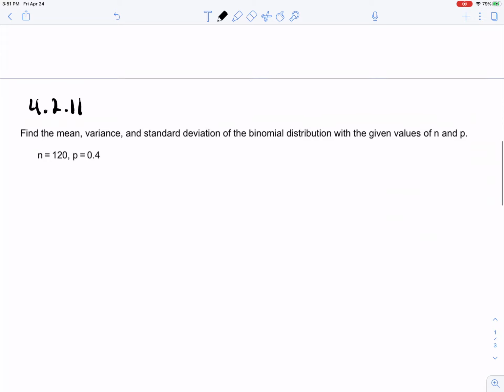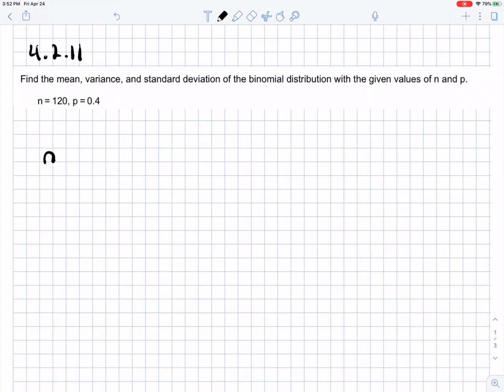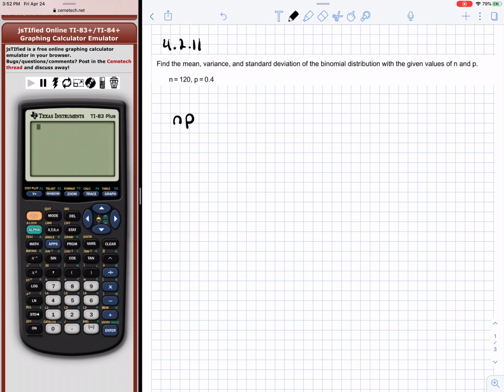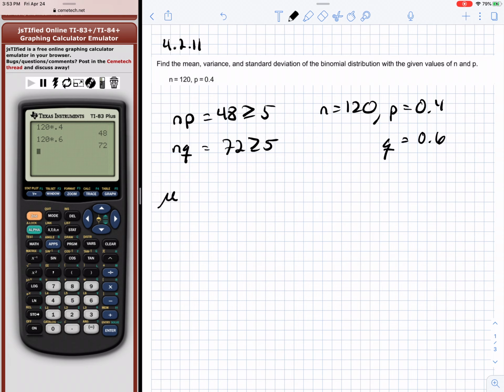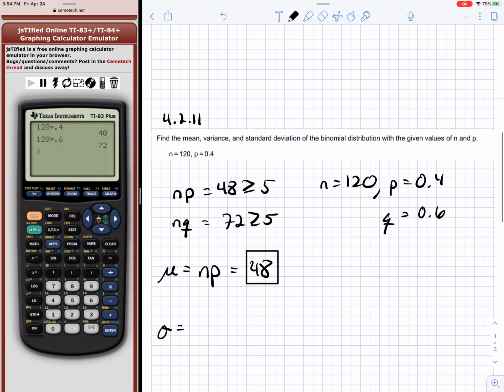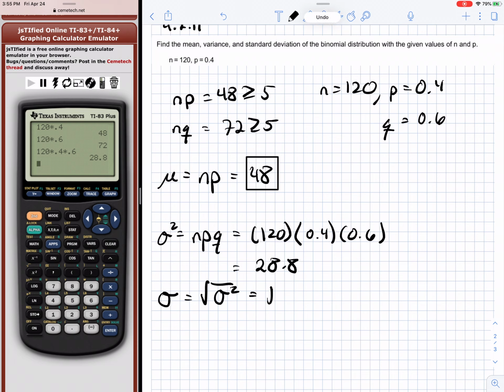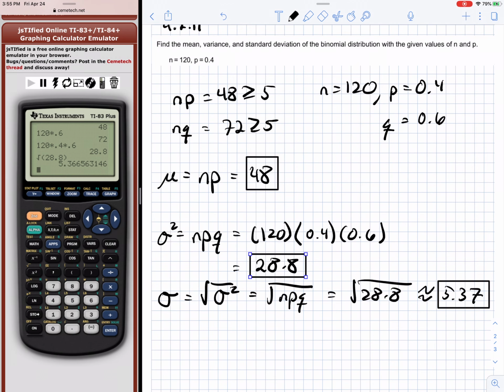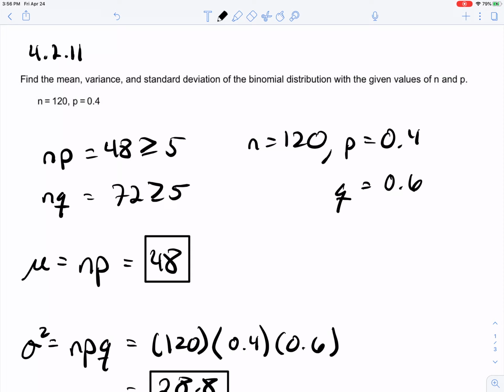Applied Statistics - Using the Normal Distribution to Approximate a Binomial Distribution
Here we look at an example of using the normal distribution to approximate a binomial distribution.

This comes from our Applied Statistics book 4.2.11.